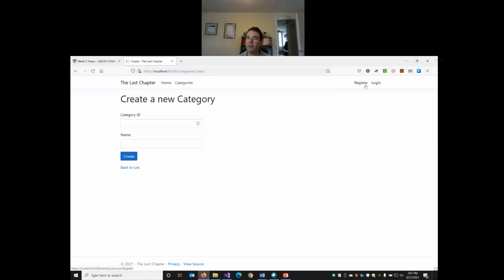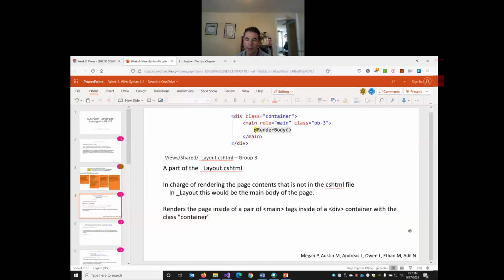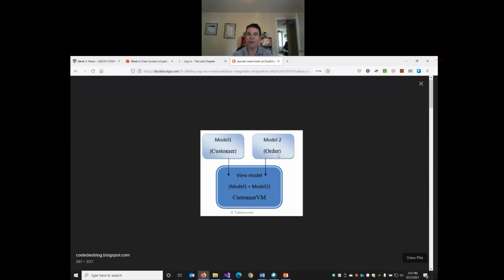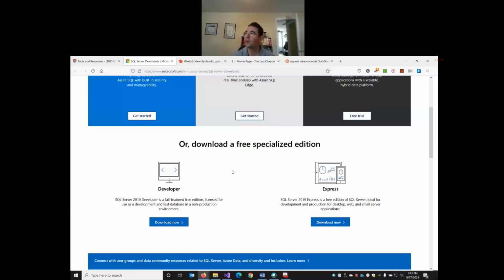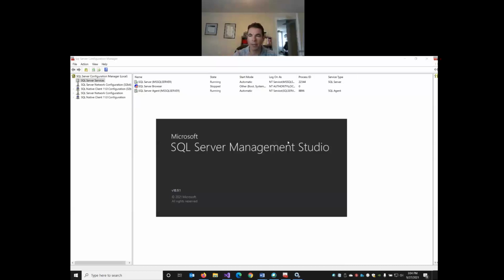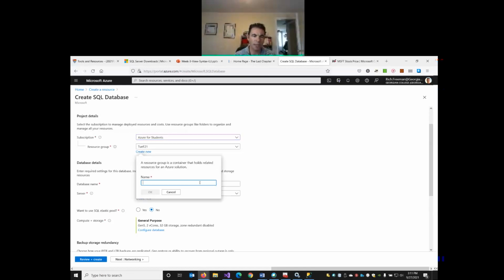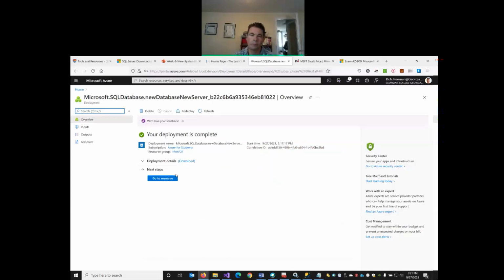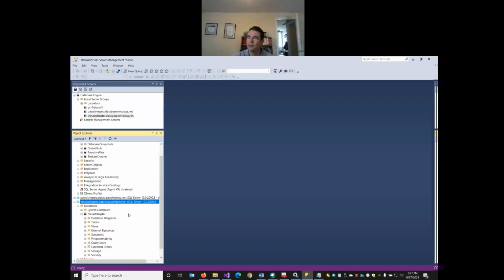COMP2084G L3 P2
Exploring Razor Syntax; Setting up SQL Server locally and on Azure